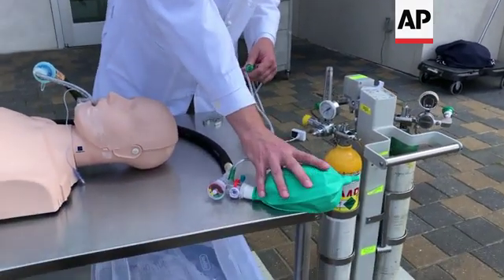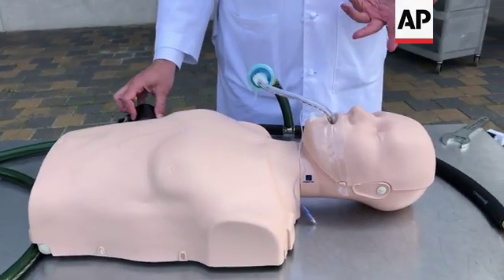Doctor makes simple ventilator with basic supplies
(8 Apr 2020) An anesthesiology professor at the University of Mississippi Medical Center says he's designed a "last resort" ventilator he hopes can alleviate a supply shortage during the coronavirus pandemic.
Dr. Charles Robertson showcased the machine at a news conference Tuesday.
"This is a ventilator built for emergency use in a crisis situation where the coronavirus patients have exhausted all available ventilators," he said.
The device is made from accessible supplies like garden hose sections, adapters, valves and a digital lamp timer available in most hardware stores.
Dr. Robertson says he's tested the ventilator with other doctors and nurses.
He adds he's already made 170 of these devices and hopes to soon receive approval from the U.S. Food and Drug Administration for use.
Mississippi has at least 2,003 confirmed coronavirus cases and 67 deaths as of Wednesday, according to state health officials.
For most people, the new coronavirus causes mild or moderate symptoms, such as fever and cough that clear up in two to three weeks.
For some, especially older adults and people with existing health problems, it can cause more severe illness, including pneumonia and death.